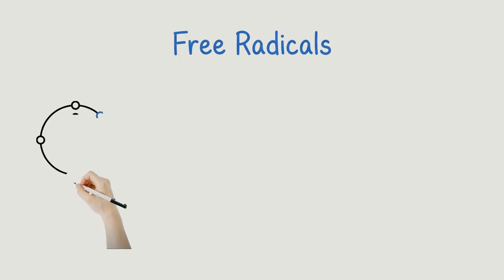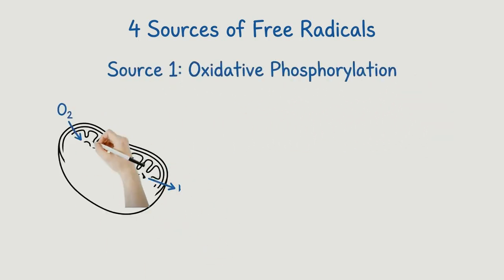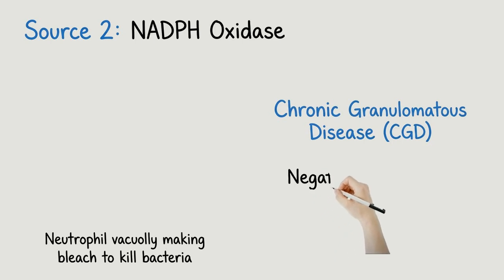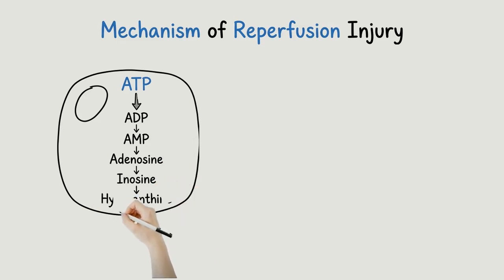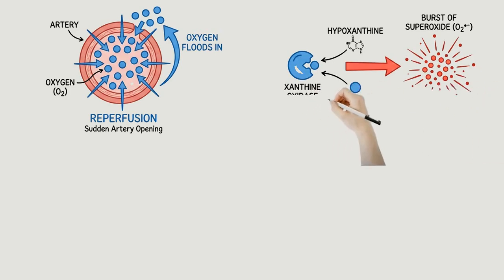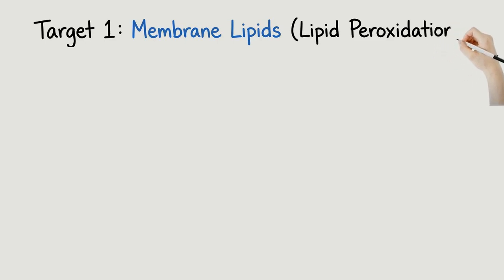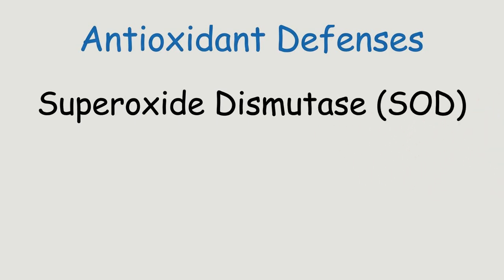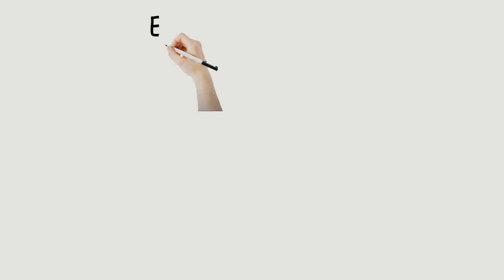Free Radical Injury and Reperfusion Damage, USMLE Step 1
Why does more tissue die after blood flow returns than during the blockage itself? That's reperfusion injury — and the weapon is oxygen.

This video covers the complete free radical injury and reperfusion damage mechanism for USMLE Step 1 and Step 2. You'll understand exactly how xanthine oxidase is primed during ischemia, why the first five minutes of reperfusion produce a hydroxyl radical storm, and how four separate disease vignettes — CGD, acetaminophen overdose, CCl4 toxicity, and STEMI with rising troponin — all trace back to one mechanism.

What this video covers:
- What free radicals are and why the hydroxyl radical is the most destructive ROS
- All 4 sources of ROS: mitochondria, NADPH oxidase, xanthine oxidase, and exogenous toxins
- The XDH to XO conversion: how ischemia sets the trap and reperfusion pulls the trigger
- Why troponin keeps rising after a successful PCI (and what to say on a vignette)
- CGD diagnosis, NBT test, and why catalase-positive organisms specifically
- Acetaminophen overdose mechanism: NAPQI, glutathione depletion, and why NAC works
- Antioxidant defense layers: SOD, catalase, glutathione peroxidase, Vitamin E, NAC, allopurinol
- Fenton reaction and how iron overload (hemochromatosis) drives hepatocellular damage

Timestamps:
0:00 - Why does tissue damage accelerate after reperfusion?
0:25 - What is a free radical and which ROS matters most?
1:00 - 4 sources of ROS: which USMLE vignette lives at each one?
3:00 - The XDH to XO conversion: how ischemia primes the enzyme
5:00 - 3 targets of free radical damage: membranes, proteins, and DNA
6:15 - Antioxidant defense system: enzymatic and non-enzymatic
7:30 - 4 vignette traps: CGD, acetaminophen, reperfusion timing, Fenton reaction
9:00 - High-yield summary: own these three frameworks

Key takeaways:
1. Ischemia accumulates hypoxanthine and converts XDH to XO. Reperfusion delivers oxygen. XO fires. That is the mechanism.
2. CGD = NADPH oxidase deficiency. Catalase-positive organisms survive because they destroy the residual peroxide CGD neutrophils scavenge.
3. NAC treats acetaminophen overdose by restoring glutathione, not by acting as a direct antioxidant.
4. Allopurinol inhibits xanthine oxidase — this is why it theoretically protects against reperfusion injury, not just gout.

StepGenie delivers mechanism-first, vignette-second explanations for USMLE Step 1, Step 2, and Step 3. AI-powered question bank, adaptive practice, and on-demand tutoring